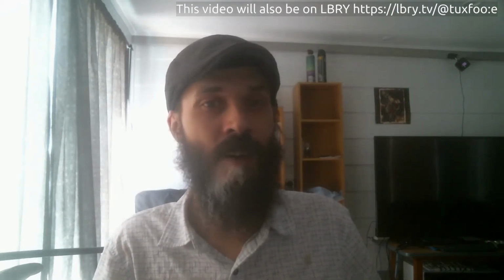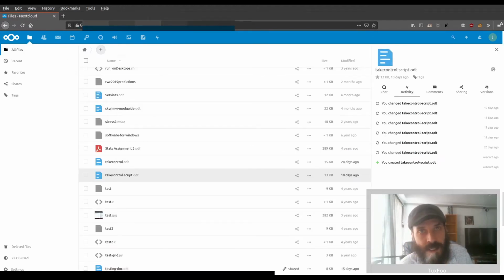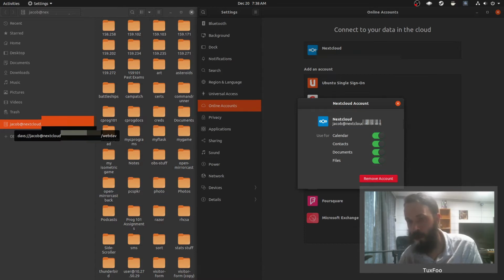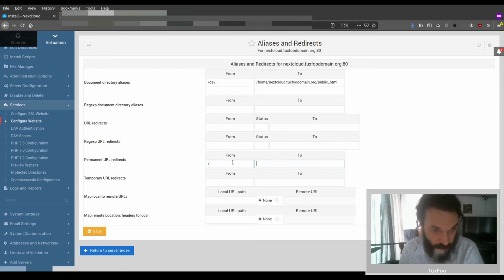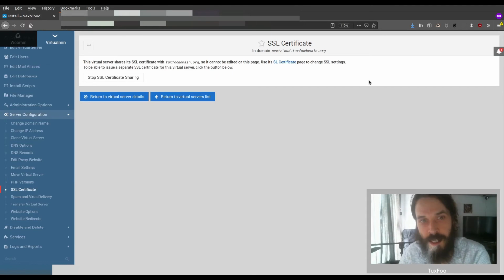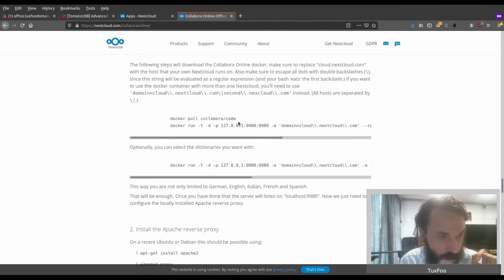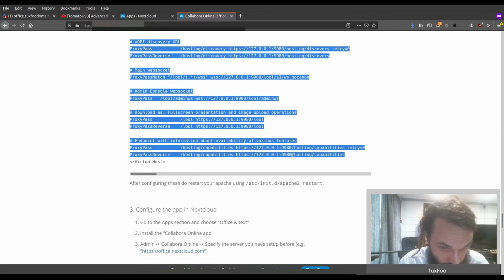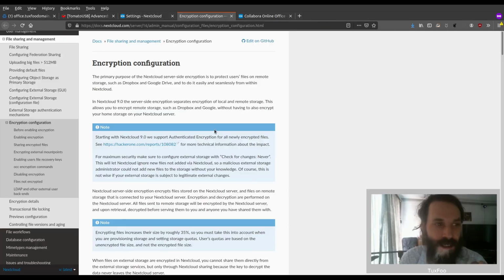Take Back Control of Your Computing: Nextcloud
I talk about one of my favorite open-source projects Nextcloud.

I  then give a tutorial on how to set up Nextcloud, Collabora Online, docker and reverse proxies using Virtualmin.

This video will also be on lbry(decentralized alternative to youtube)

For the best experience on lbry, I recommend using the client.